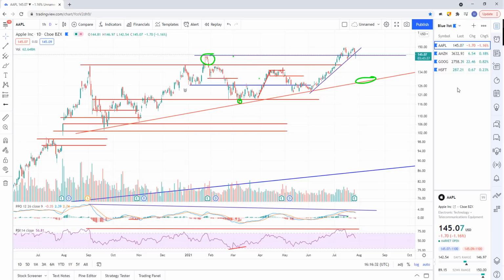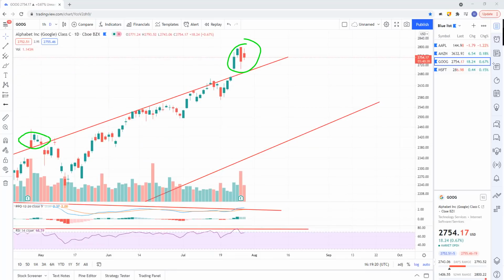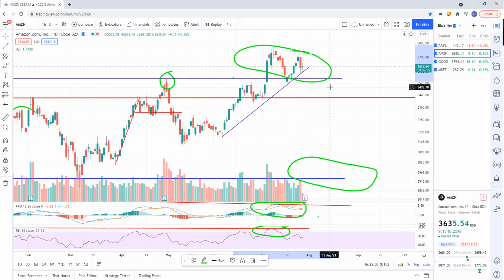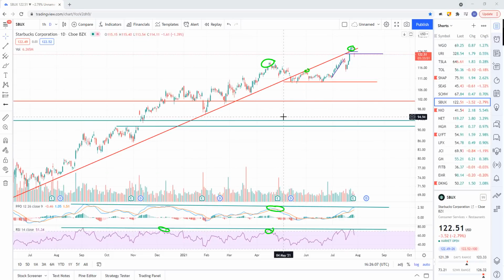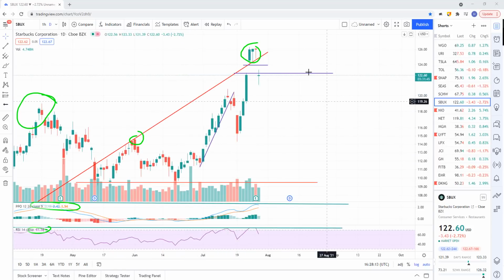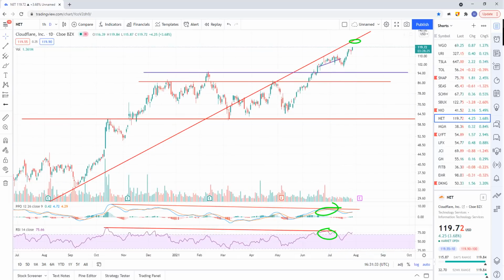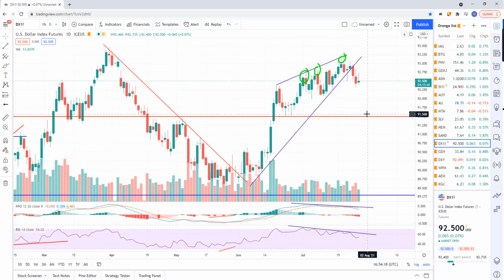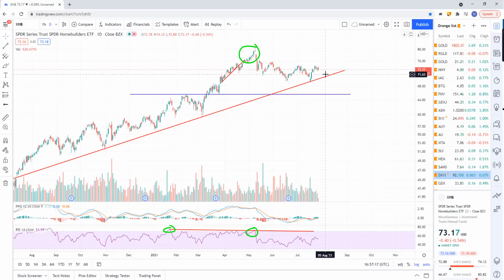Stock Market analysis FED DAY. stocks could move. levels to watch. 7-28-2021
The FED reports today. I'll cover the various outcomes and stocks that could move.

***Learn stocks trading and analysis for only $99.99 check out my course. ***

If your in the market for a new credit card and want to throw me some referral points as a thankyou. Use these links.

Earn 3 Free Night Awards with the Marriott Bonvoy Boundless™ Credit Card

Enjoy Our Best Offer Ever! Earn 100,000 bonus points with Chase Sapphire Preferred. I can rewarded, learn more.